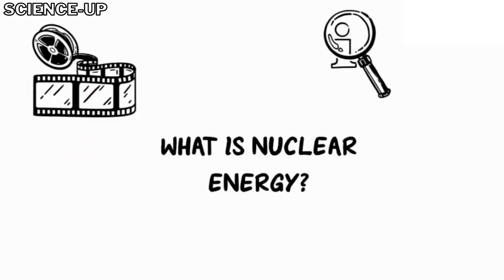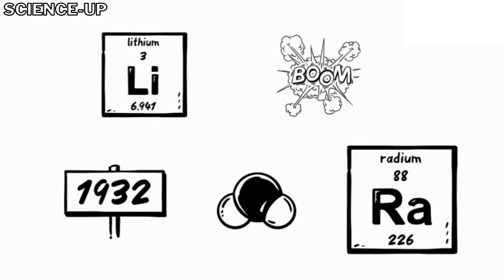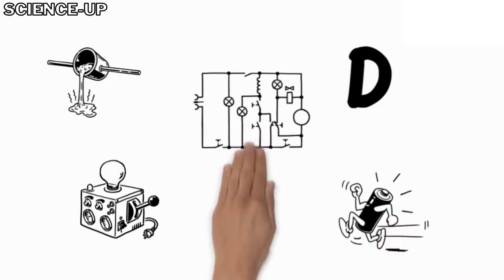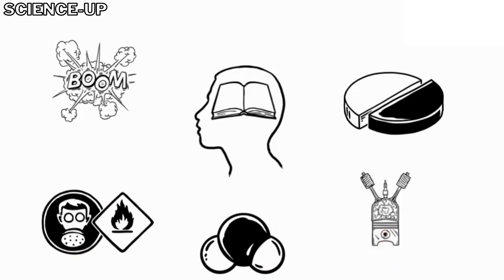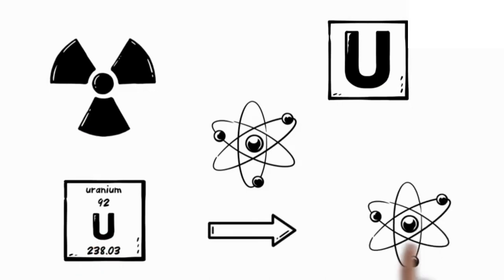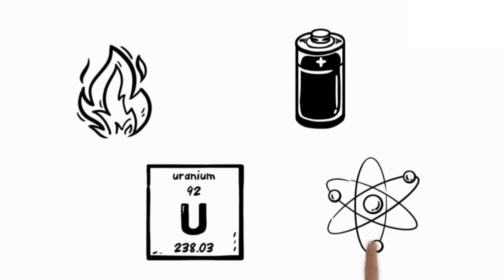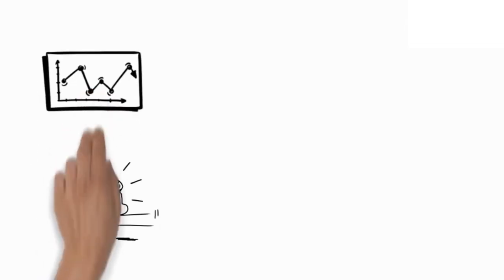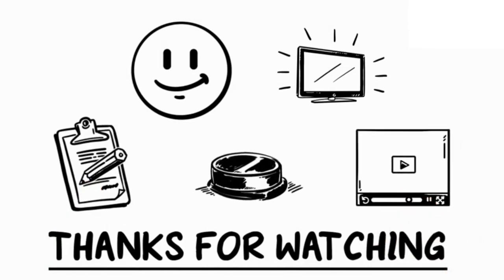What is Nuclear Energy? | Whiteboard Animation Video | Science-Up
Do you know that what is Nuclear energy? We will tell you all about Nuclear energy from it's discovery to it's uses. Also, don't forget to push the bell icon!